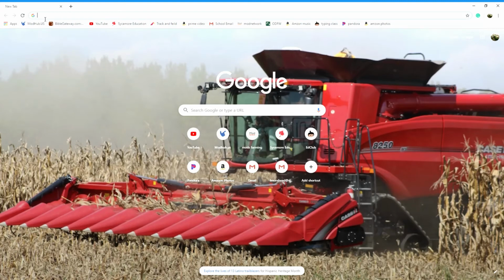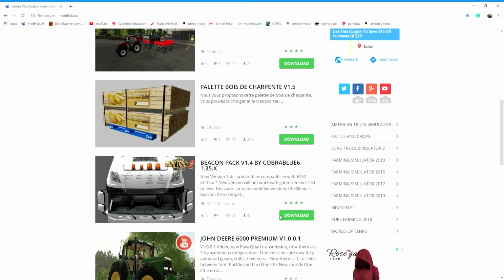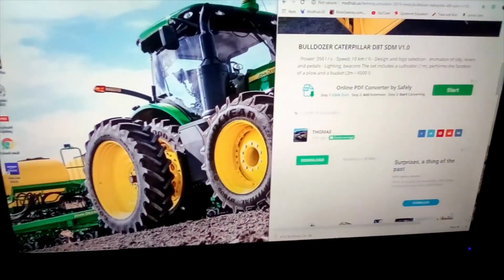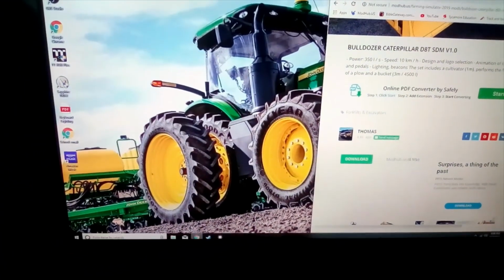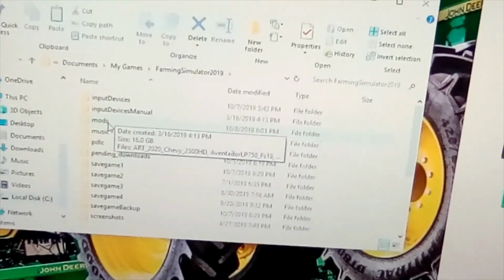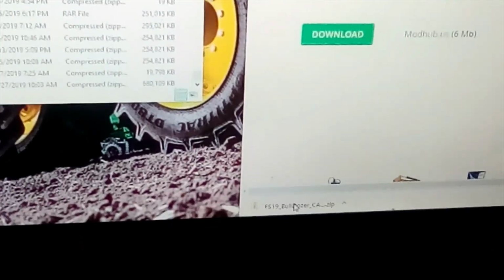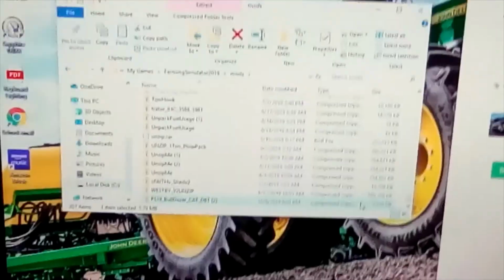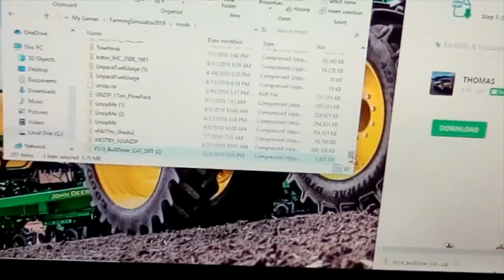How to Download mods for Farming Simulator 19 (only on windows pc)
Ha, guys, todays video is going to be about how to download mods for fs19.